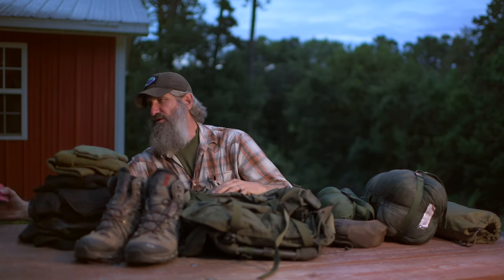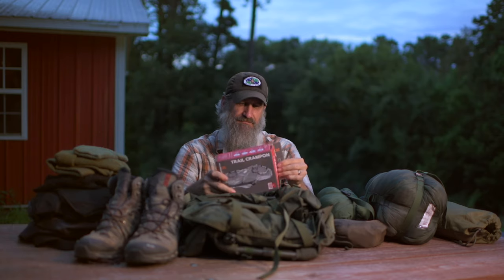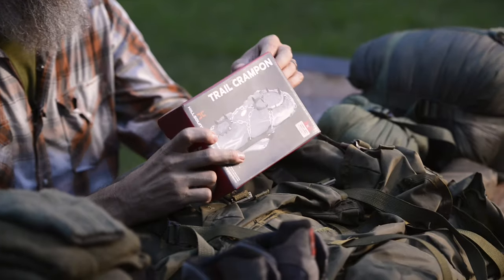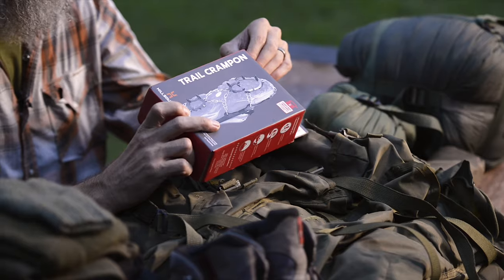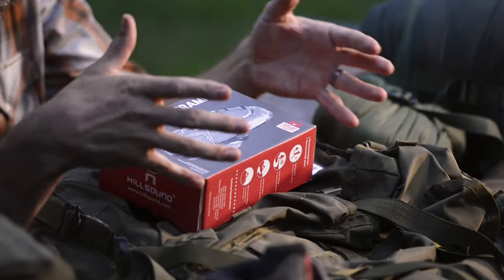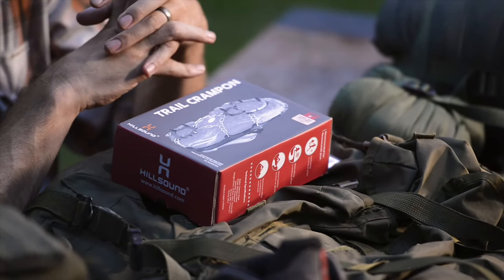Gray Bearded Green Beret's Winter Supplemental Kit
This is the 3rd sneak peek at our upcoming film, set to be released in late September, starring Joshua Enyart, a.k.a. The Gray Bearded Green Beret. Joshua reviews his Winter Supplemental kit and tells you why he carries this gear. Want the PDF Packing List for Joshua's Baseline Bug Out Bag Kit video?